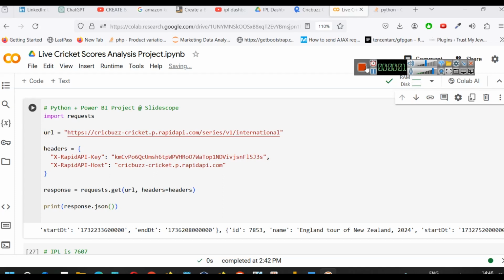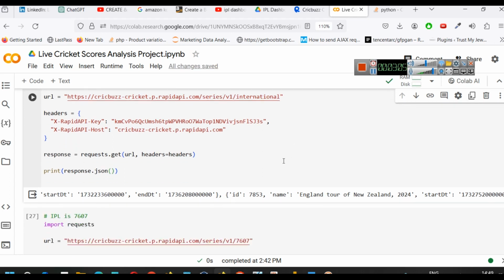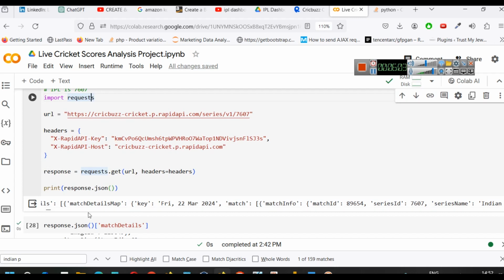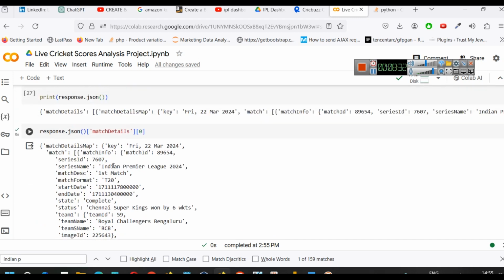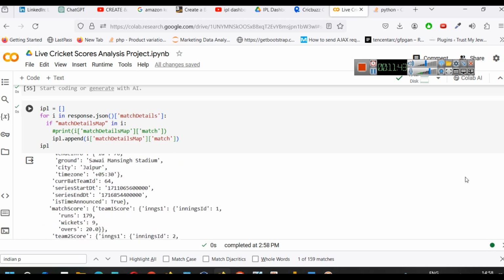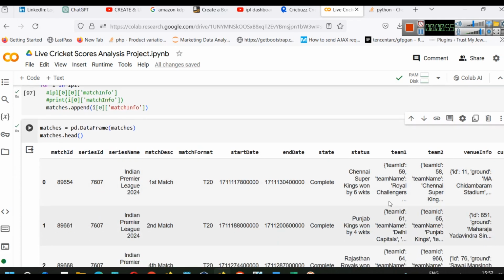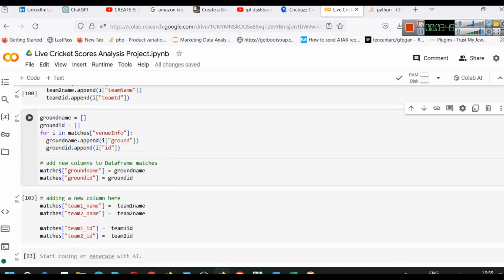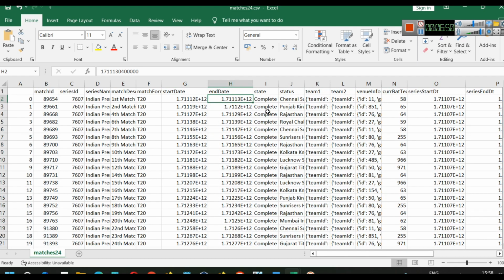IPL 2024 Live Data API Analysis Project with Python and Power BI [English]